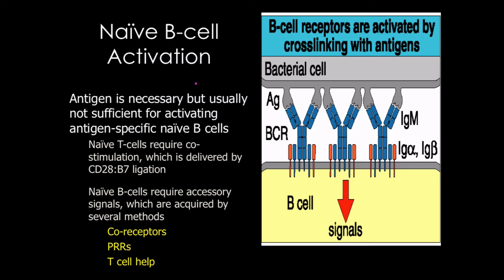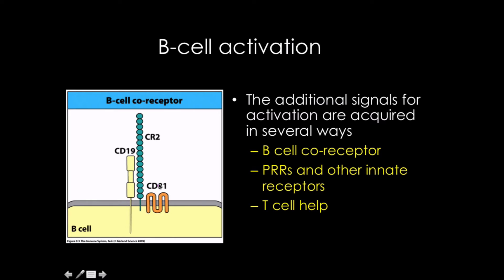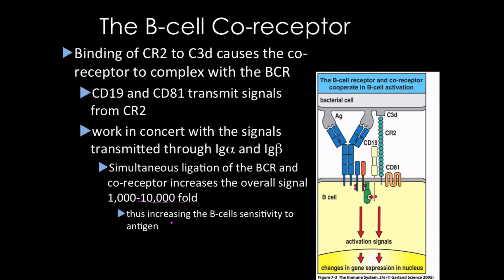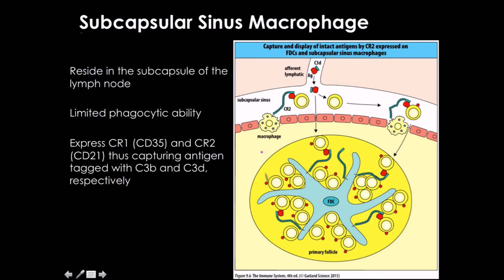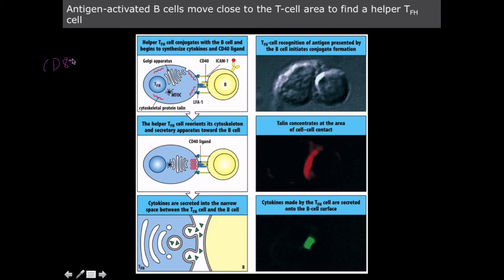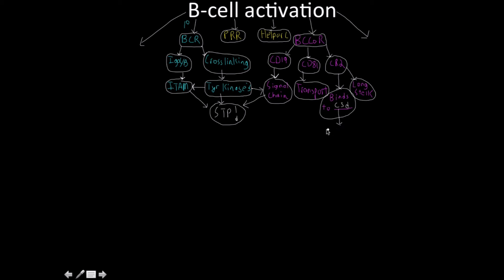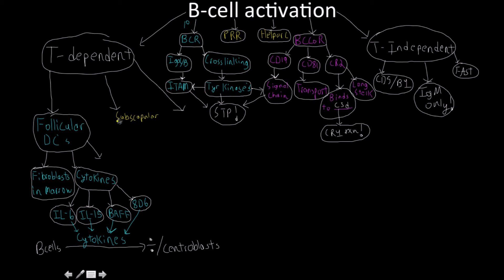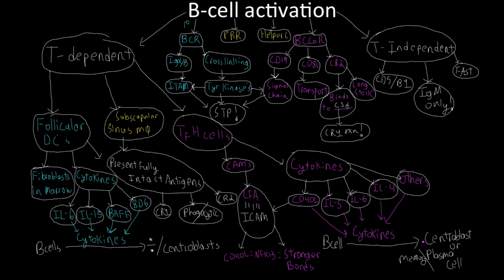B cell activation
B cells, also known as B lymphocytes, are a type of white blood cell of the lymphocyte subtype.[1] They function in the humoral immunity component of the adaptive immune system by secreting antibodies.[1] Additionally, B cells present antigen (they are also classified as professional antigen-presenting cells (APCs)) and secrete cytokines.[1]

In mammals, B cells mature in the bone marrow, which is at the core of most bones.[2] In birds, B cells mature in the bursa of Fabricius, a lymphoid organ. (the "B" from B cells comes from the name of this organ), where it was first discovered by Chang and Glick,[2] and not from bone marrow as commonly believed.